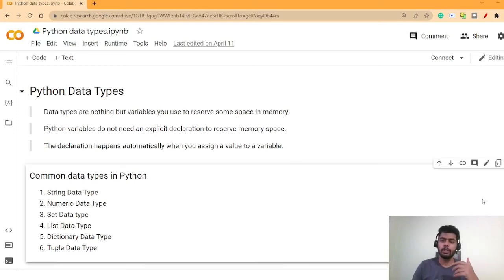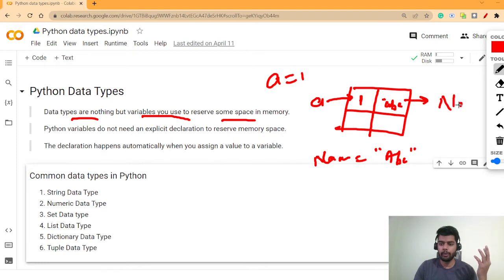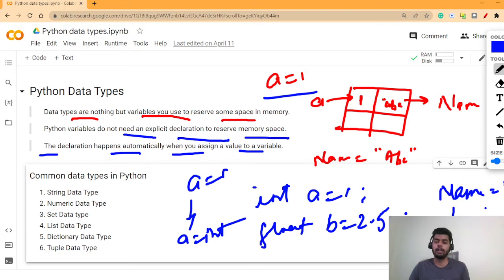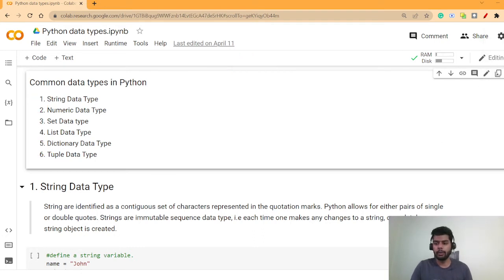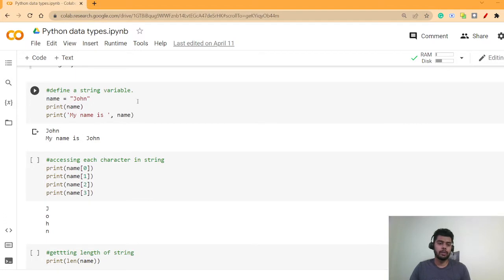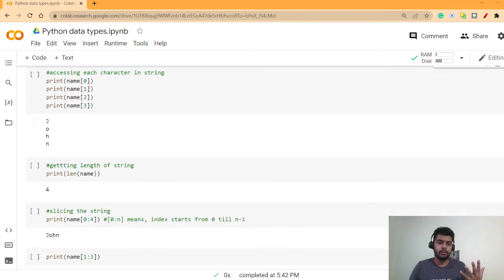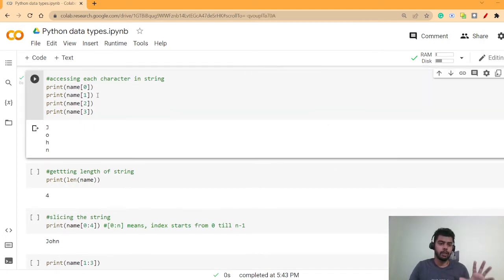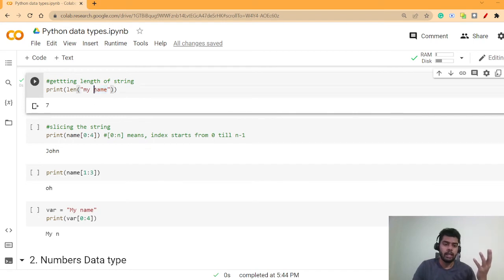Learn Python for Data Science & ML - 2: Python Data Types- Numeric and Strings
Hi everyone, as part of learning Python for Data Science, in the second part you will learn about the introduction to basic data types in python. I have also discussed how can you declare strings in Python, Slicing, and indexing in Python programming language.

Suggestions and questions are welcome in the Comment sections.